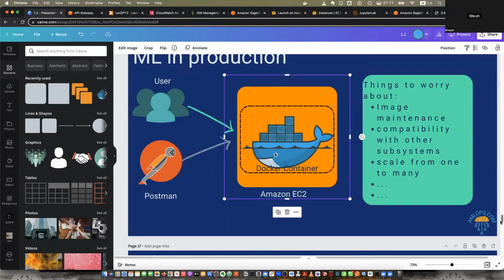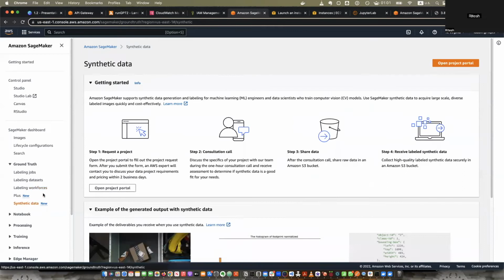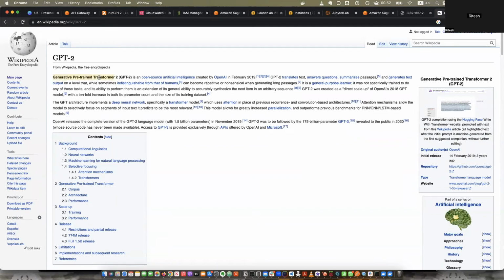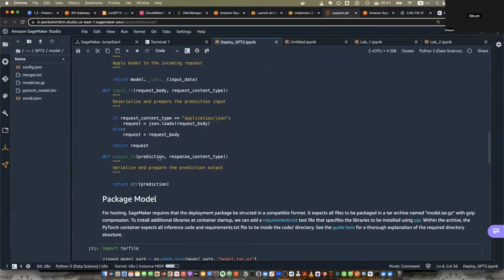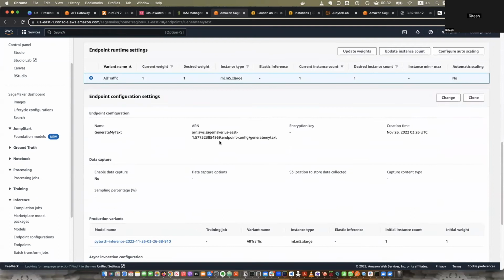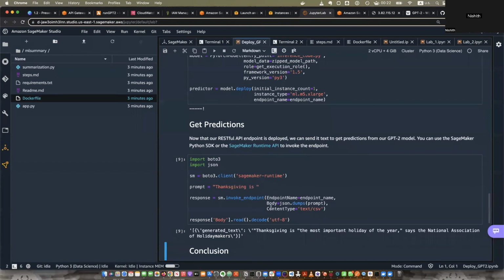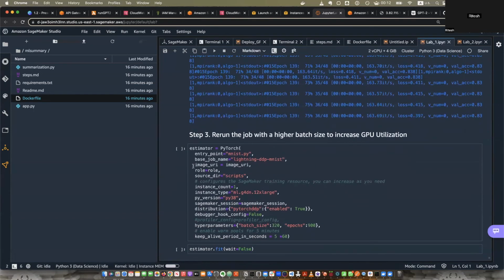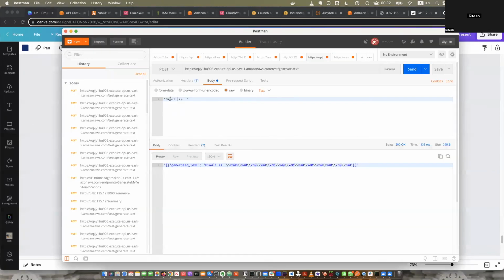Deploy GPT2 model using Amazon SageMaker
In this video we go through how to deploy a pretrained GPT-2 model using Amazon SageMaker and how to generate texts.